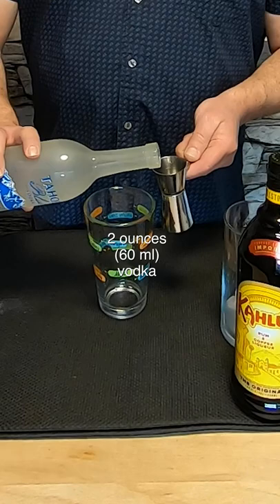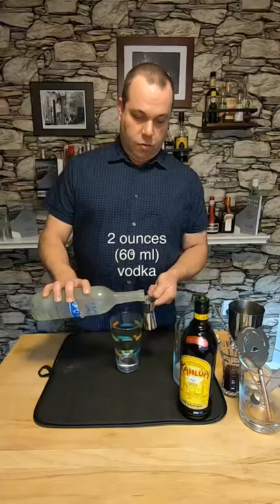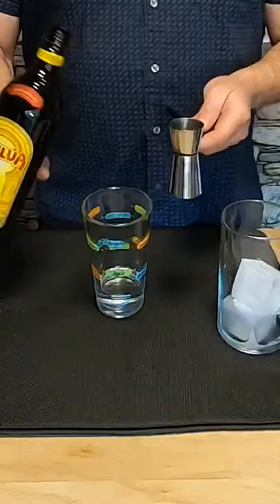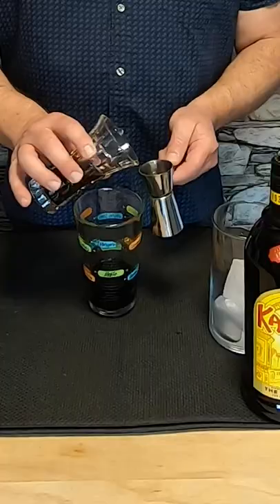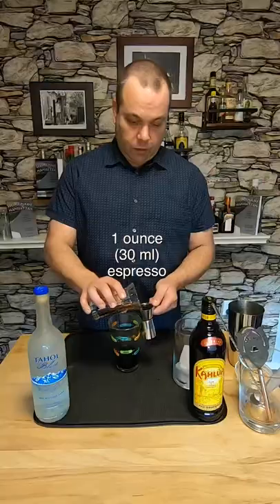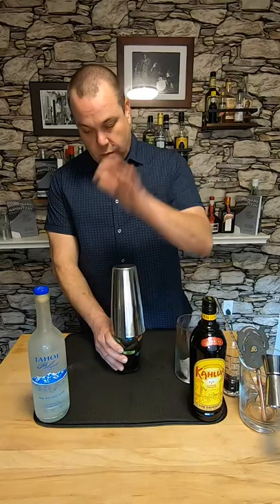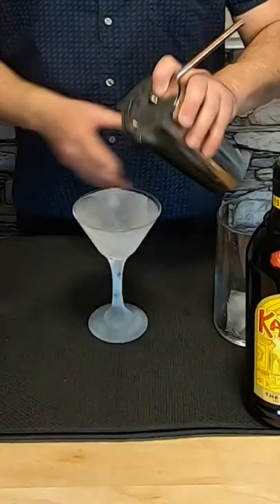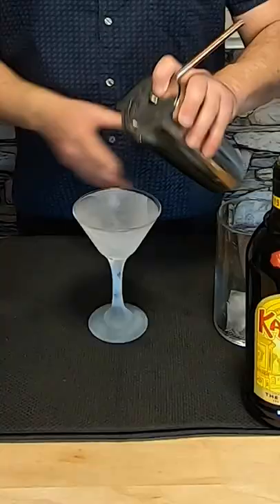Make an Espresso Martini in a Minute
It’s the Espresso Martini, maybe the best dessert drink ever invented. Created in the 1980s at the SOHO Bar in London by bartender Dick Bradsell.
Recipe
2 ounces (60ml) vodka
1 ounce (30 ml) coffee liqueur
1 ounce (30 ml) espresso
Shake, strain into a cocktail glass, and enjoy.